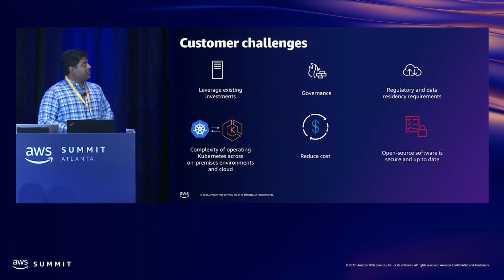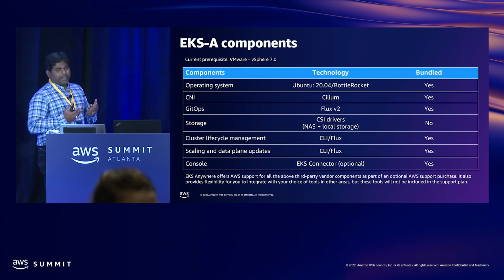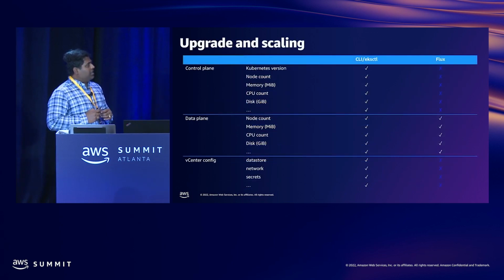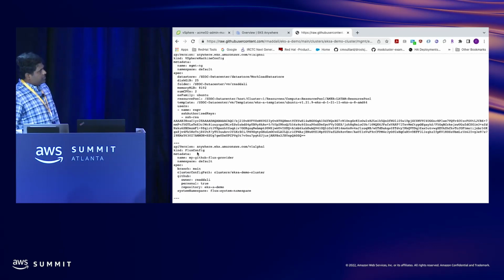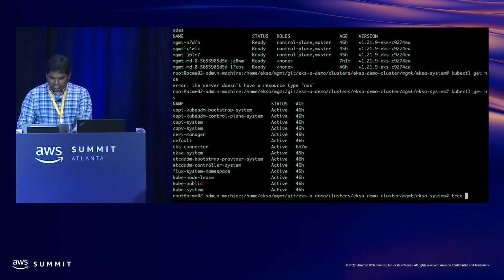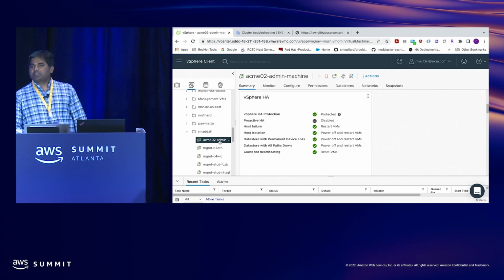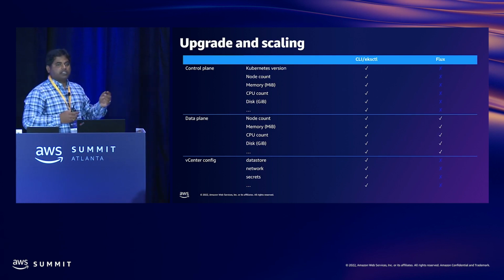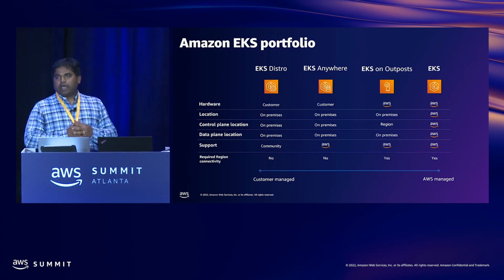AWS Summit ATL 2022 - Amazon EKS Anywhere: Manage your Kubernetes clusters on premises (CON202)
Customers have requested that Kubernetes and the support that AWS offers in the cloud be made available for on-premises environments. In this chalk talk, learn how Amazon EKS Anywhere provides a consistent experience for managing Kubernetes clusters on premises and in the cloud. Discover how to standardize Kubernetes so you don’t have to manage the complexity of multiple versions across your different workloads and environments, managing and monitoring your clusters using the same Amazon EKS operational tooling.